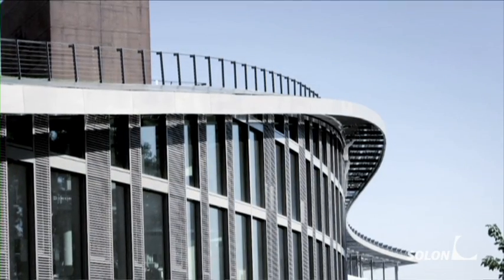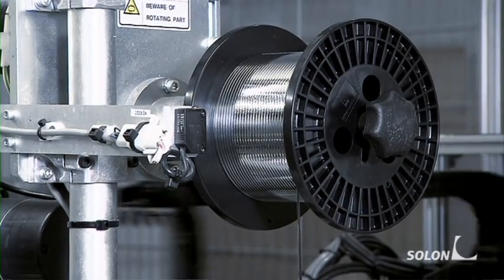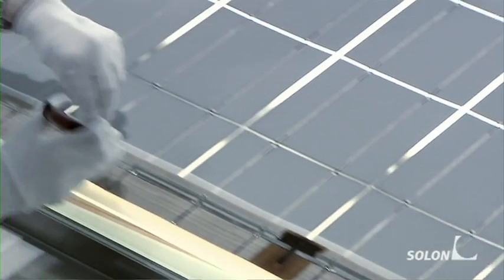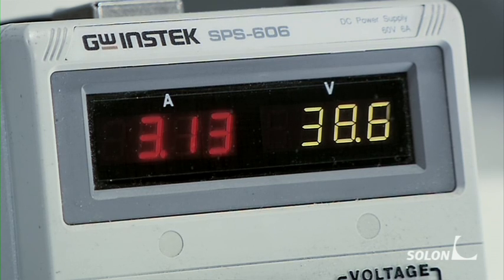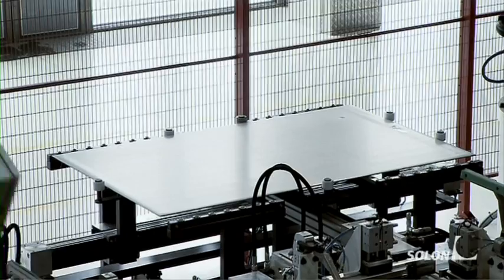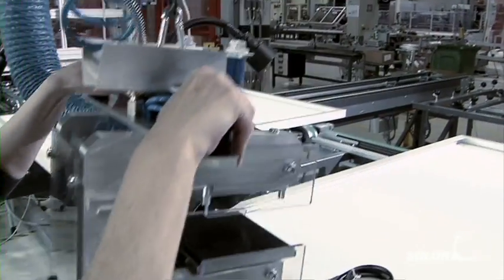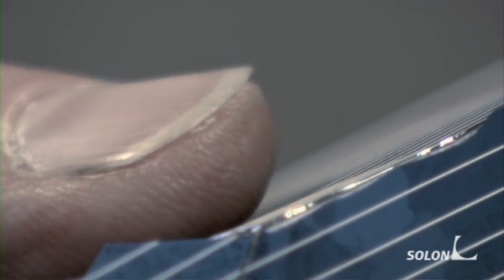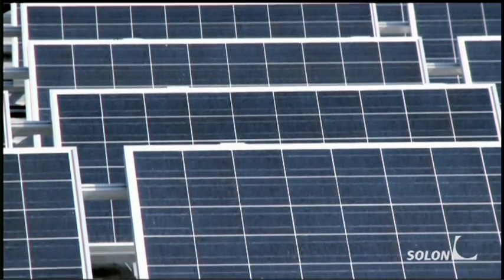SOLON SE Production Process of Solar Modules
Insight into the production process of a qualitly leader in the photovoltaics industry. This video shows the manufacutring of solar modules at SOLON's headquarter in Berlin-Adlershof, Germany.